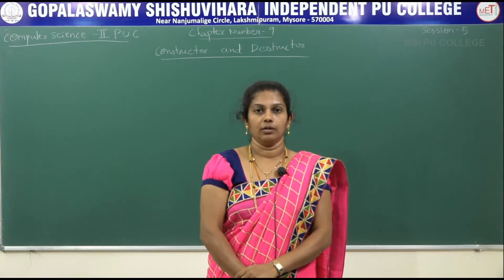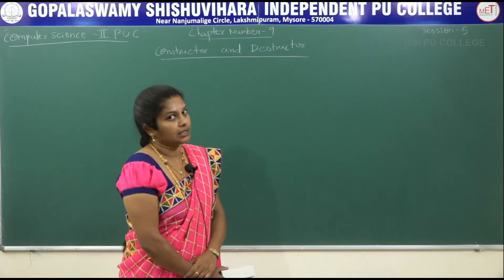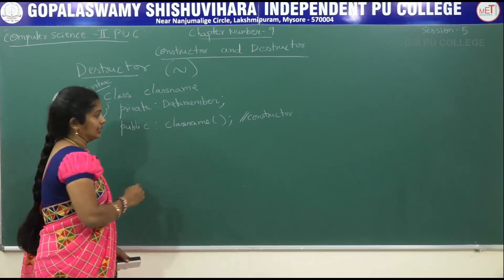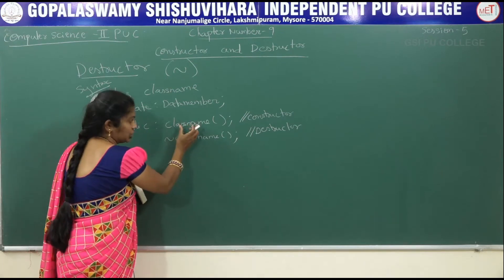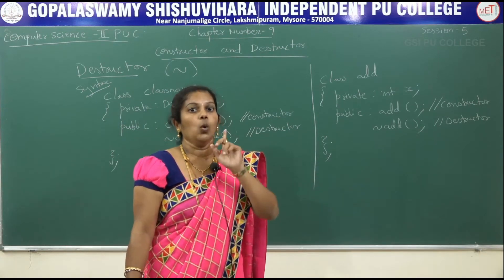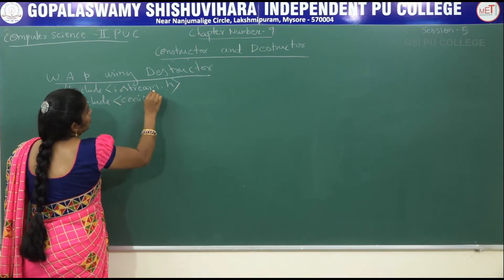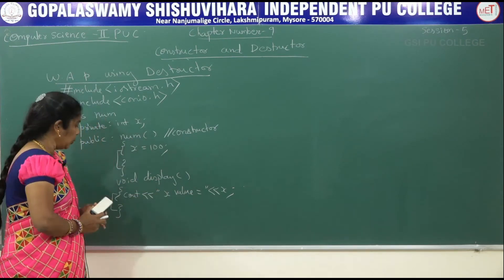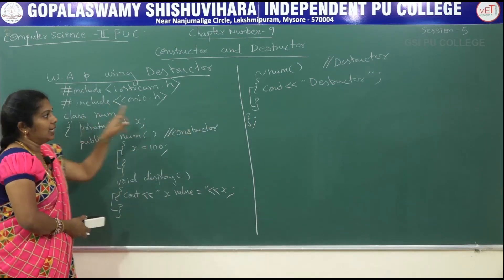COMPUTER SCIENCE | II PUC | CH 09 | CONSTRUCTOR & DESTRUCTOR - DESTRUCTOR | S05